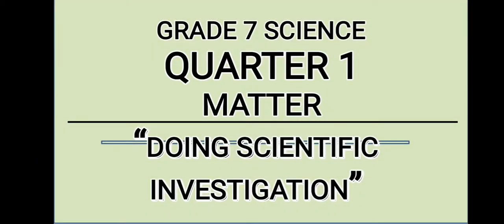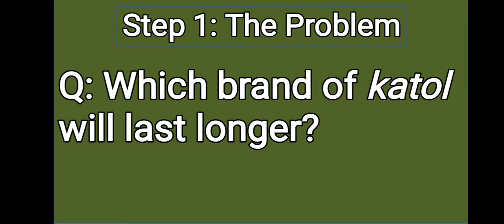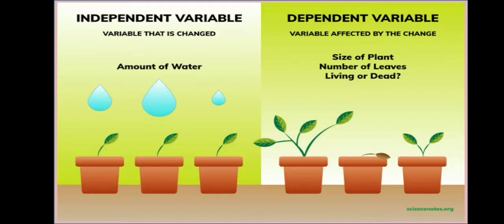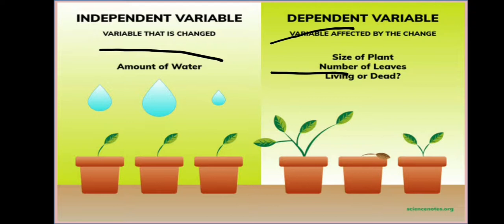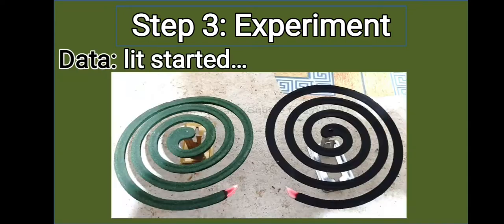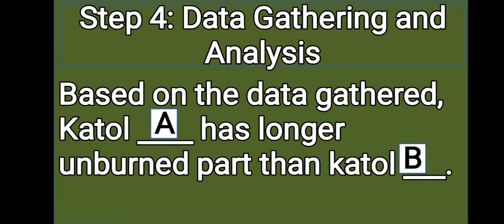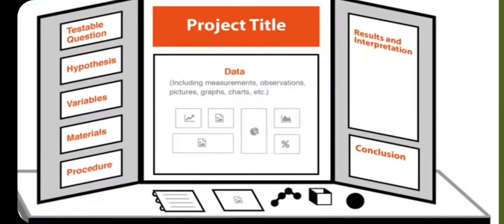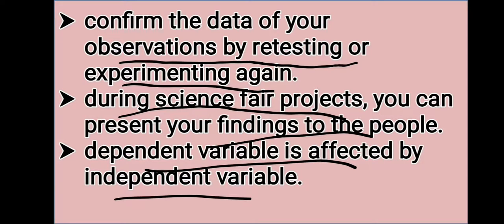G7SCIENCE Scientific Method